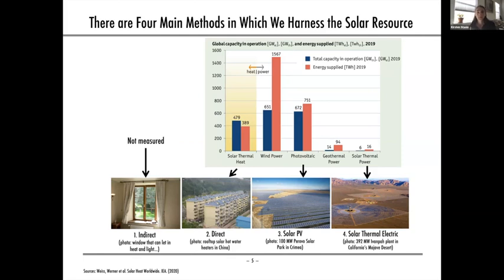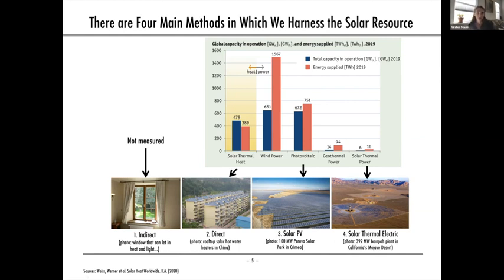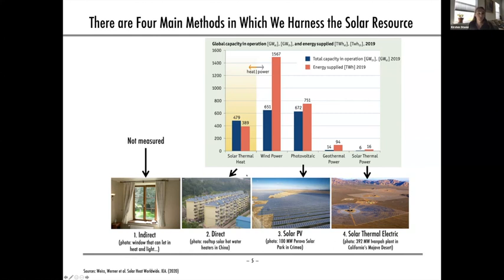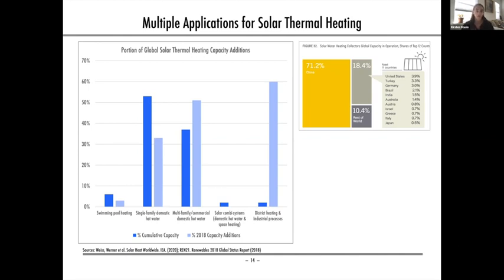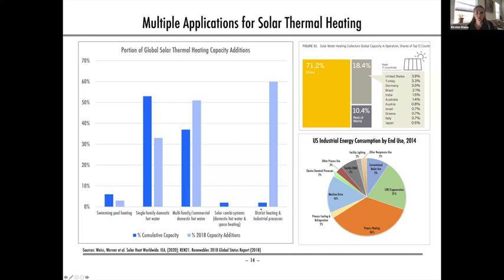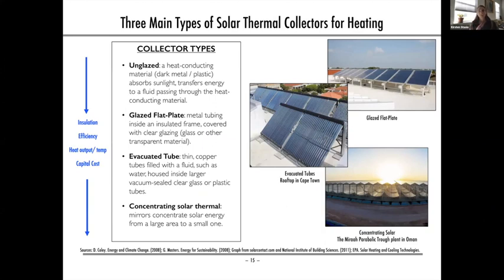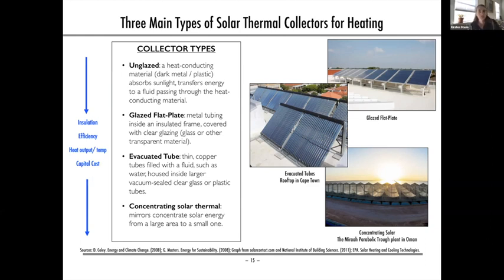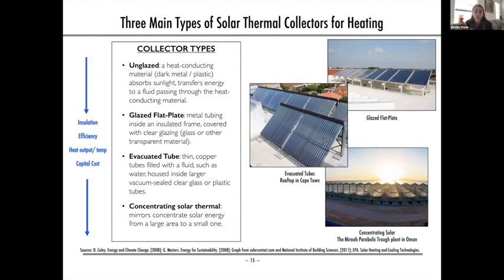Intro to the 4 Ways We Harness the Solar Resource + Deep Dive on Solar Thermal Heat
We suggest watching this video before watching the Stanford Understand Energy course Solar Energy lecture.
Presented by: Kirsten Stasio, Adjunct Lecturer, Civil and Environmental Engineering;
Executive Director of the Nevada Clean Energy Fund (NCEF)
Recorded on: October 2022   Duration: 13 minutes

Visit our Understand Energy Learning Hub at understand-energy.stanford.edu.

The mission of Understand Energy is to help people build their energy literacy so they can address climate change and sustainability issues, engage on equity and human development challenges, participate in energy industry markets and technology innovations, and make informed energy decisions.

The Learning Hub shares content from the Understand Energy course with people across the globe—for free—in an easy-to-navigate format that allows users to explore the energy subject areas that most interest them. Each of our 30+ topics offers a variety of content including a Fast Facts summary of key information, the related Stanford course lecture, and a highly curated list of third-party videos and readings. We keep the content fresh and current with updates every 6-12 months.